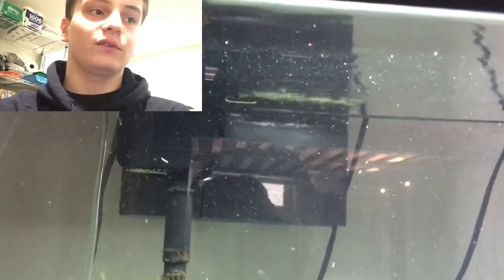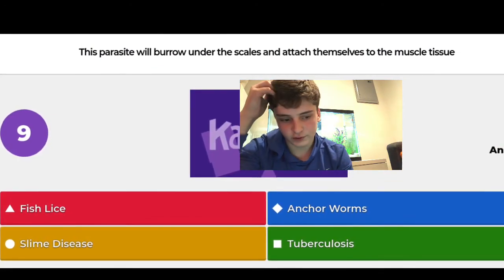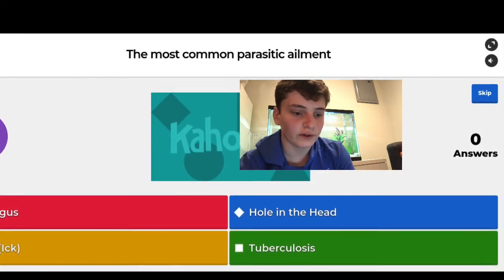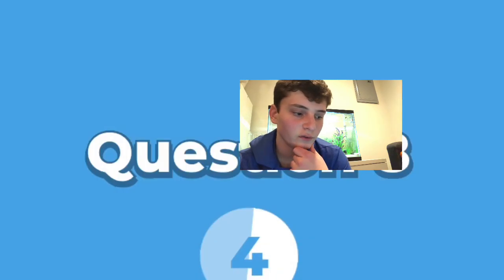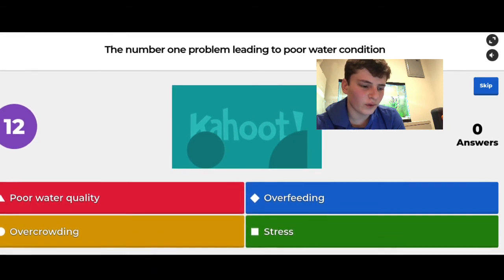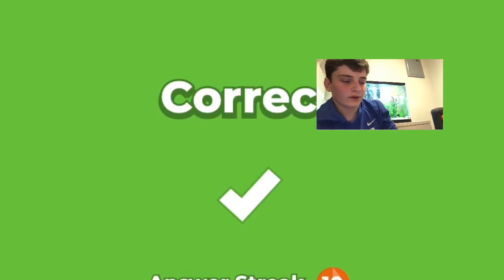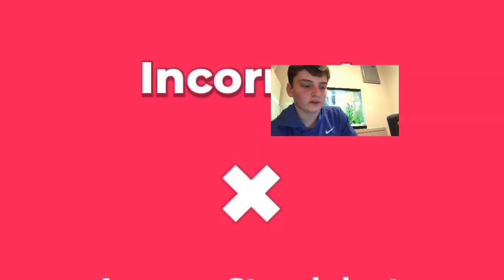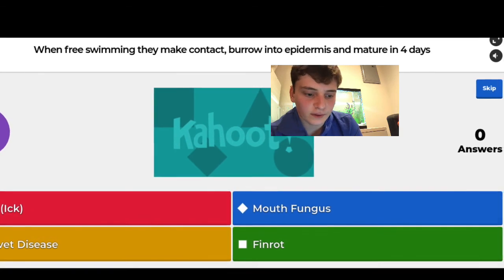Aquarist plays Fish Kahoots!?!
Today I play some fun fishy kahoots.

Music used
8-Bit Elevator by: Alvin Risk

SUPPORT ME